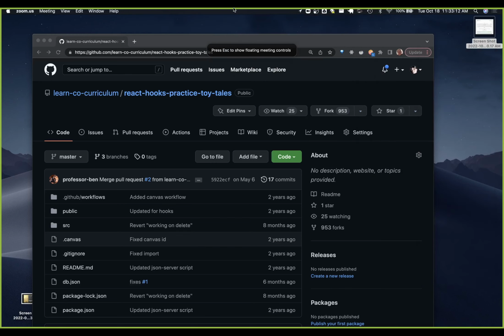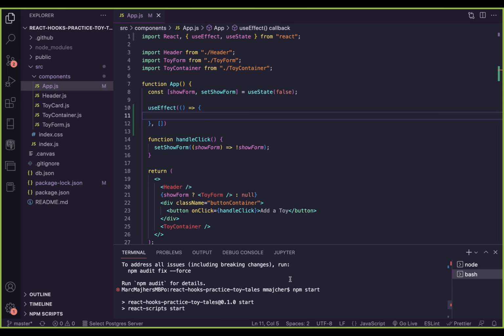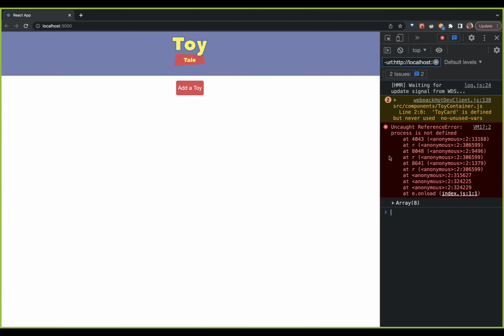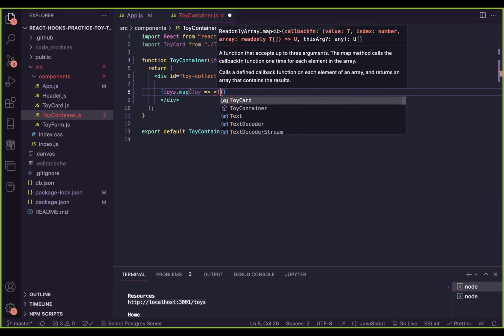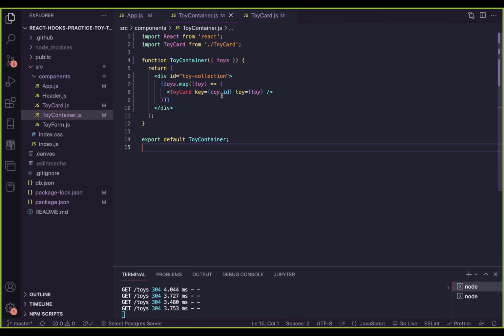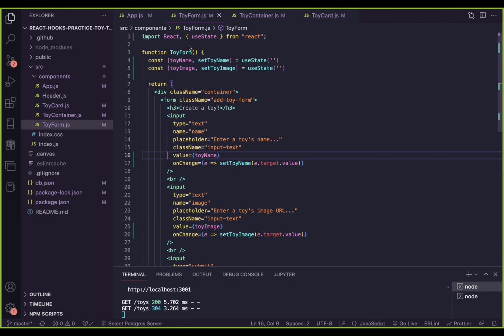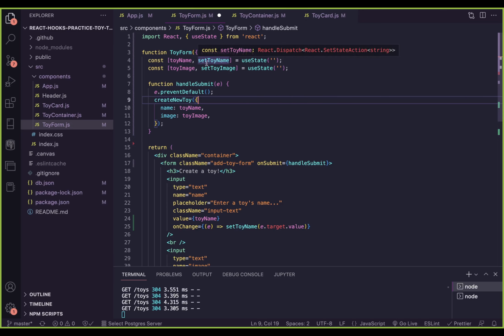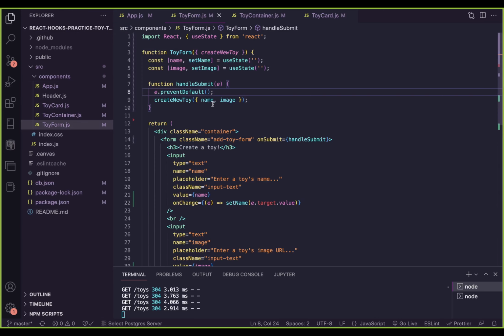WEST-SE-091299 Toy Tale Walkthrough